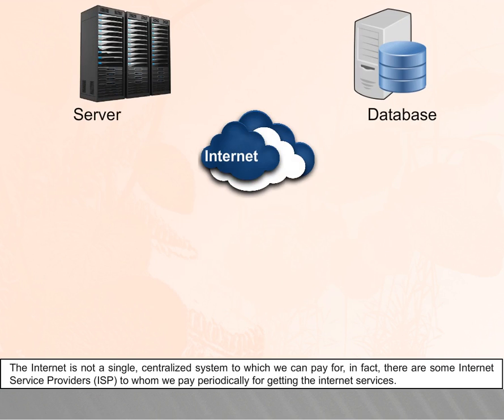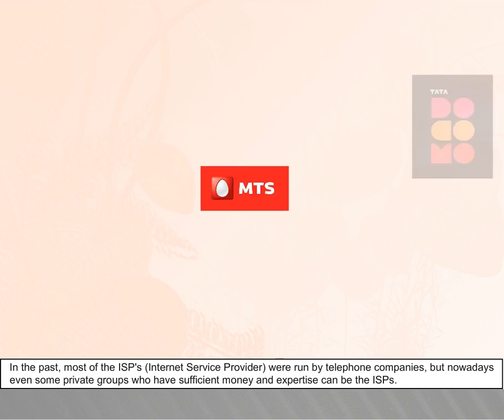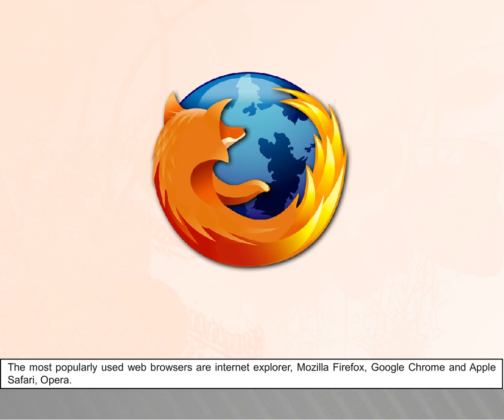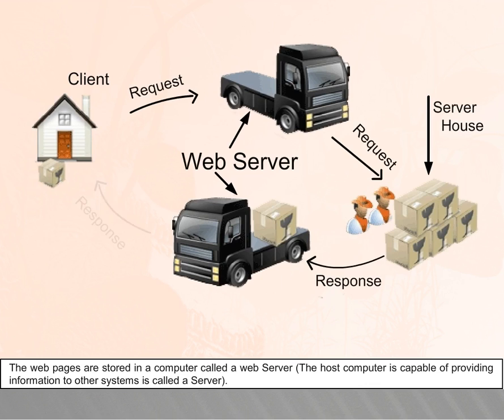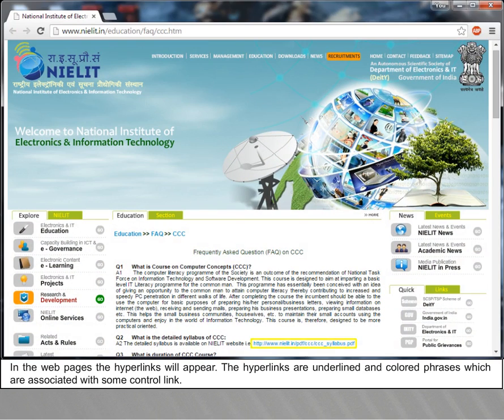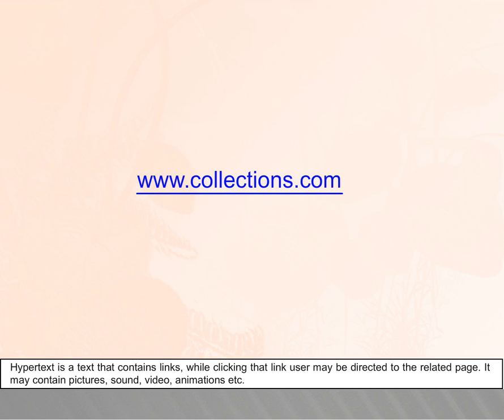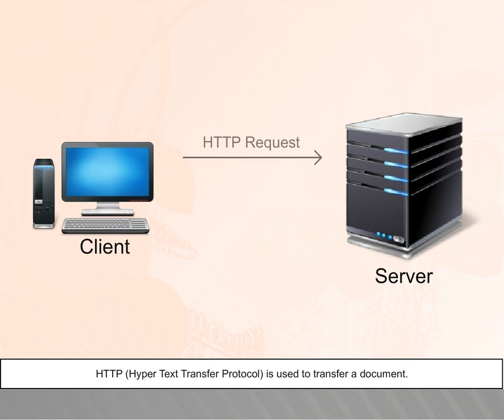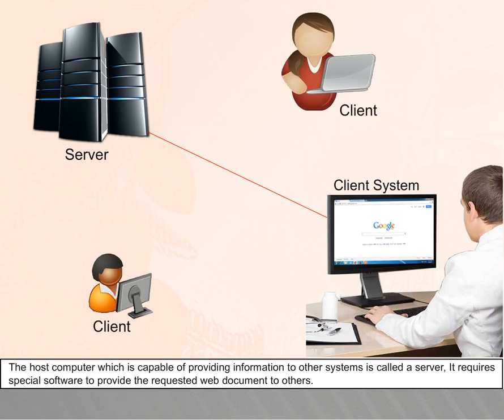5 4 1 Concept of Internet (CCC Unit-5) BDW,Khemnichak,Patna-27,8083560162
NIELIT Approved Center, Doeacc Approved center in Patna,Best Computer Institute in Patna,